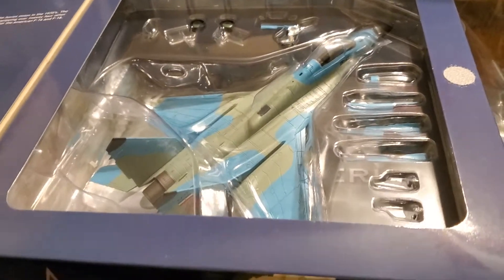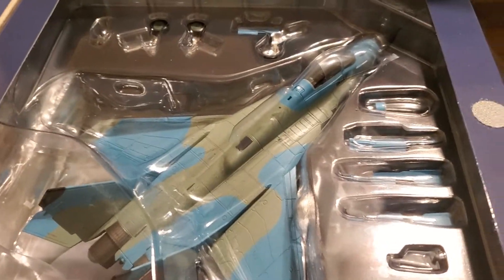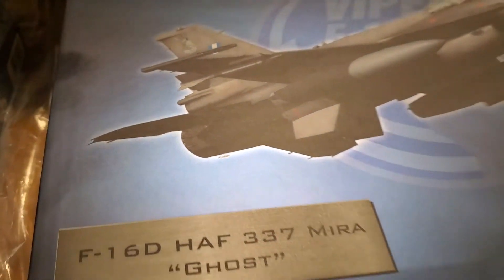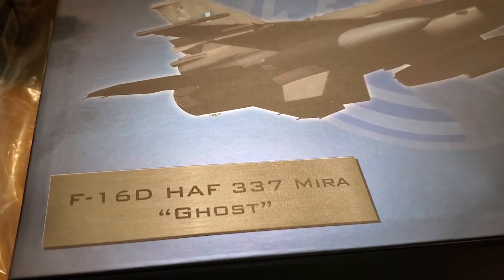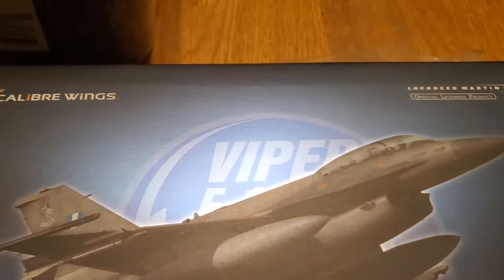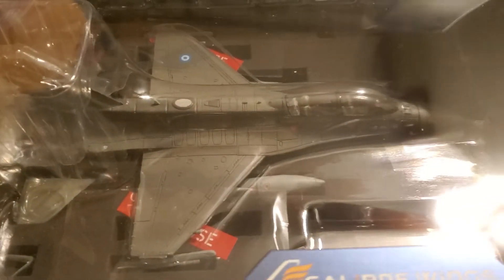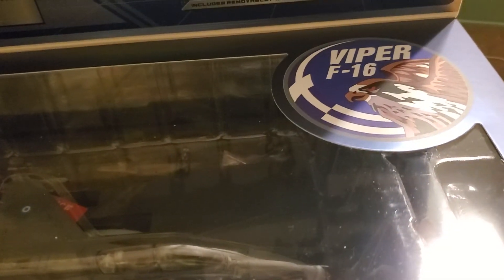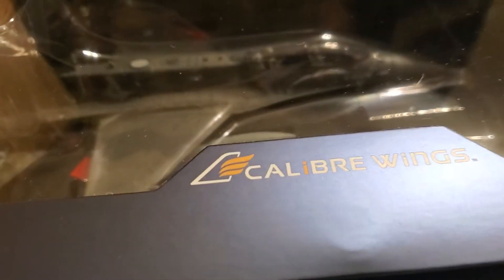Caliper wings F16D An Iranian MIG29 Quick little video